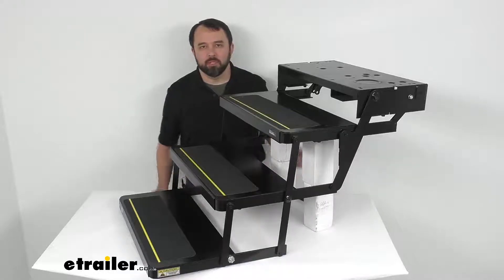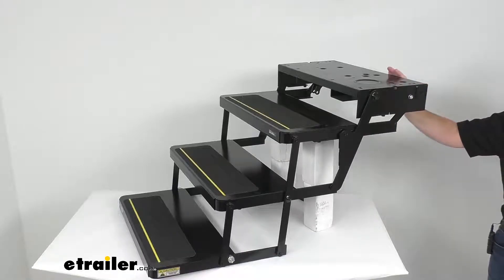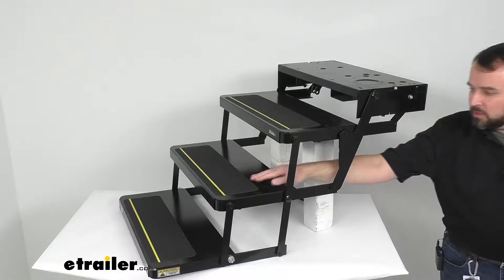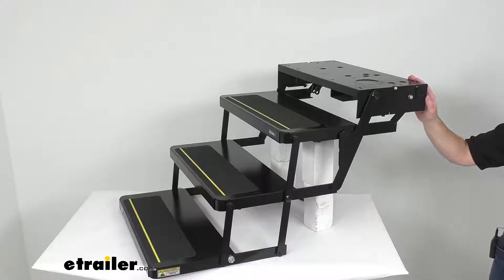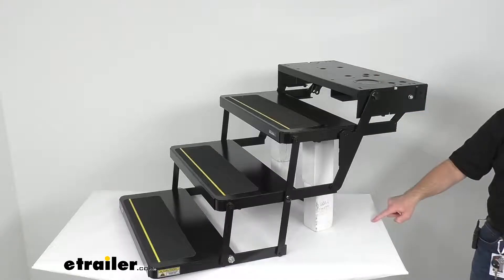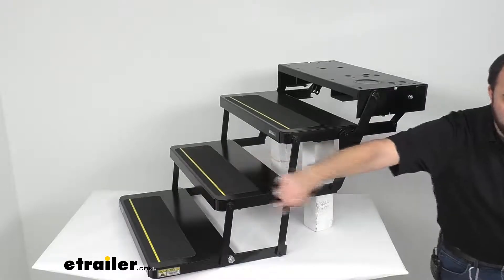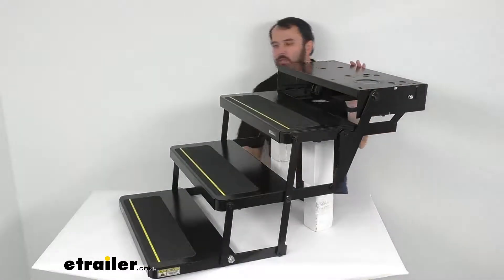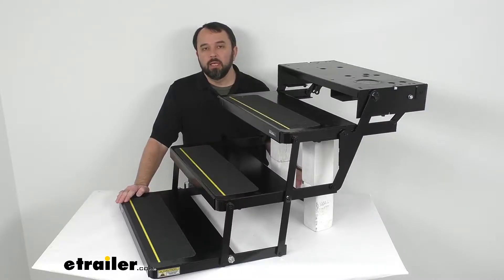etrailer | Replacement Step Frame for Kwikee RV Electric Steps: The Breakdown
Hi, everybody, Andy here with etrailer.com. Today we're gonna take a look at this replacement step frame for the Kiwi RV electric steps, 25 series. Now this is going to replace a damaged, or worn out three step frame for your Kiwi 25 series steps. And this is step, this step assembly includes the step frame only, for the steps to work, you will need a motor, a control unit, and switch kit, which are sold separately. Also, I do wanna point out, that this does not include a light. This is a direct replacement for our item numbers; L C 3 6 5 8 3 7 and L C 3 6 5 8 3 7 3.

This features nonslip tread; with an easy to see reflective strips on the steps surface. And this is made in the USA, of sturdy powder, of a sturdy powder coated steel construction; which will withstand the elements. This has a weight capacity of 300 pounds; and the solid steel drive rods and stainless steel bushings provide additional durability. The air pressed rivets at the pivot points were, are going to ensure long term strength. And this is going to be a simple installation with the pre-drilled mounting holes.

It is important to note, that the hardware to install these is sold separately. The extended height is gonna be 21 and seven eighths inches. And when these are folded, the folded height is gonna be nine and, and seven eighths inches. The overall width at the widest point, is 25 and a half inches; and the step dimensions themselves, are 24 and 24 inches wide, and then 11 and one eighth inches deep. And the mounting plate, mounting plate dimensions; let me give you a view of that mounting plate.

It's gonna be about 23 and three quarters inches wide and 11 and three eighths inches deep. And then the bolt pattern is 22 inches wide, by eight inches deep. Now, the complete assembly with the steps, and the motor, and the control unit, and the switch kit is available under our item number L C 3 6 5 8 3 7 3. Well, that's gonna conclude our brief look at these steps today; I do hope that it was helpful for you. Again, my name is Andy, thank you for joining me..